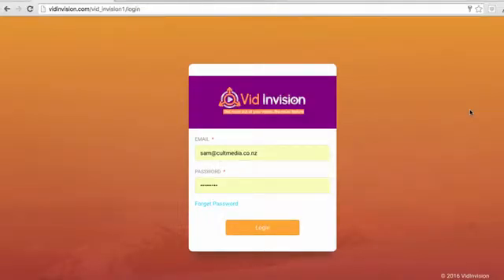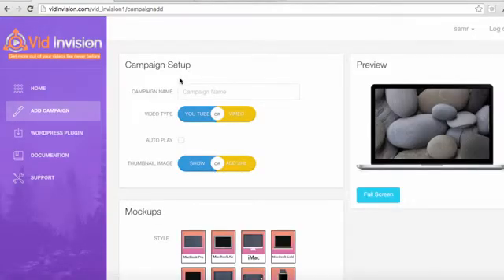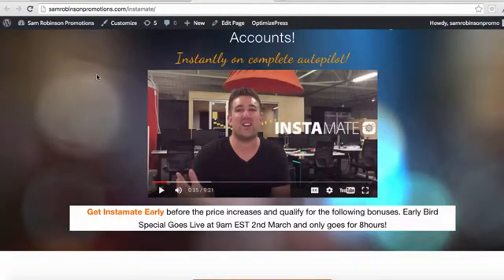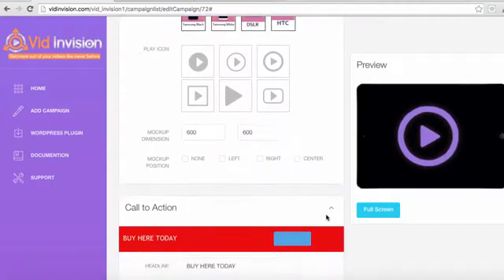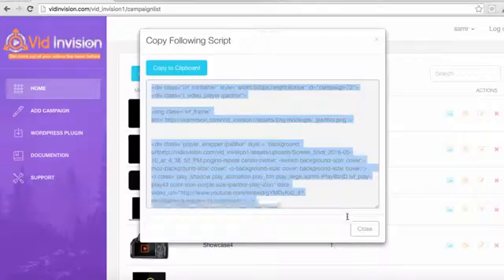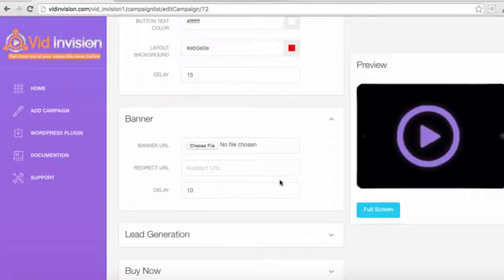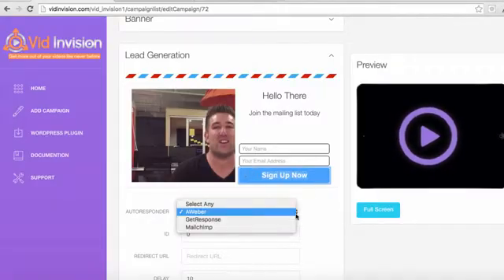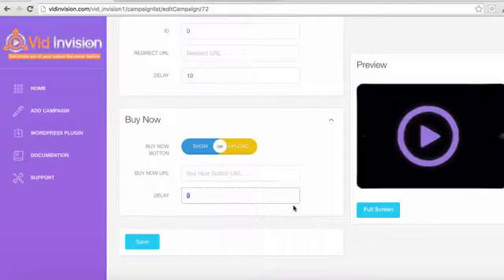Vid Invision Enterprise Review - Bonus | Vid Invision Enterprise Demo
Vid Invision Enterprise Review - Vid Invision Enterprise Bonus - Vid Invision Enterprise Demo with early bird discount by Sam Bakker and Sam Robinson.
You can search this video by Vid Invision Enterprise Review, Vid Invision Enterprise Bonus or Vid Invision Enterprise Demo